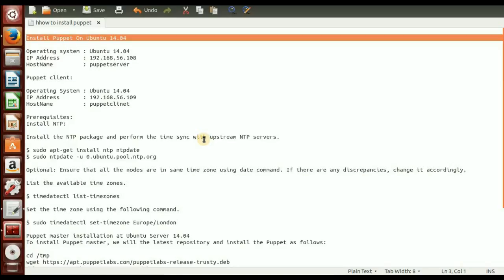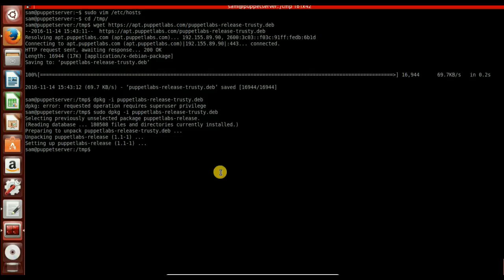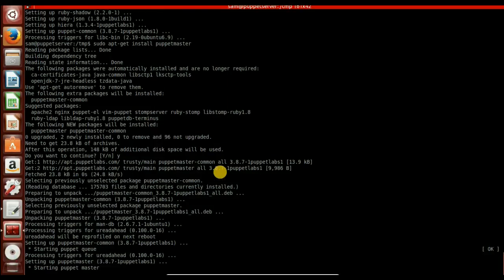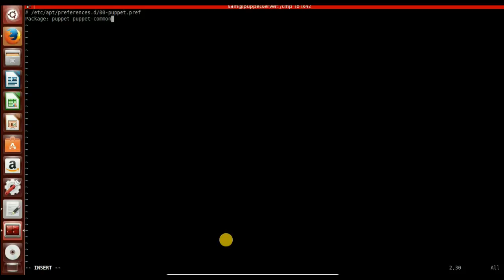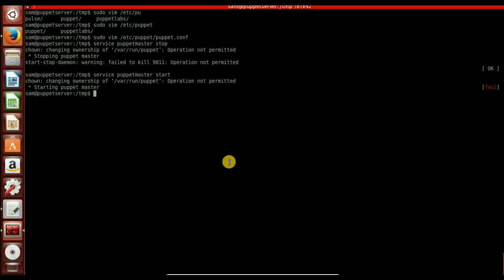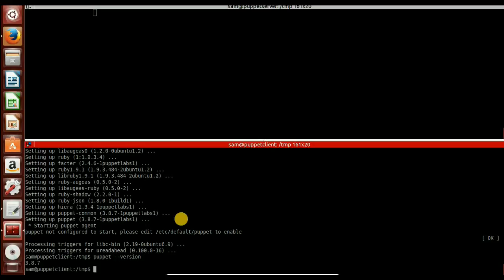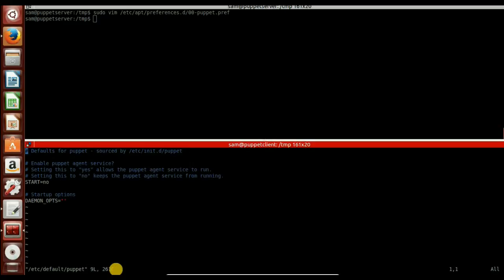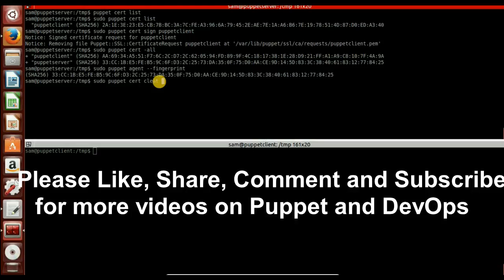Install and Configure Puppet on Ubuntu 14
How to install Puppet master and client in Ubuntu 14.04
need atleast two systems to configure PuppetServer and PuppetClient

Step 1) Preliminary Configuuration
 Add host entries to host file in PuppetMaster and PuppetClient
 Both Server and Desktop must have time sync, Install and confgiure ntp service on both the server and client.

step 2) Puppet master installation at Ubuntu Server 14.04
 To install Puppet master we will the latest repository and install the Puppet as follows:

 dpkg -i puppetlabs-release-trusty.deb
 apt-get update
 apt-get install puppetmaster

 Check the puppet version as:
 puppet --version

 We have puppet version as 3.8 Now we need to lock the puppet version update as this will hamper the configurations while updating the puppet.
 It will be done by editing the file as follows:
 vim /etc/apt/preferences.d/00-puppet.pref

 Add the entries in the newly created file as:
 # /etc/apt/preferences.d/00-puppet.pref
 Package: puppet puppet-common puppetmaster-passenger
 Pin: version 3.8*
 Pin-Priority: 501

 Next we will change the configuration file as follows:
 nano /etc/puppet/puppet.conf
 [main]
 logdir=/var/log/puppet
 vardir=/var/lib/puppet
 ssldir=/var/lib/puppet/ssl
 rundir=/var/run/puppet
 factpath=$vardir/lib/facter
templatedir=$confdir/templates

 [master]
 # These are needed when the puppetmaster is run by passenger
 # and can safely be removed if webrick is used.
 ssl_client_header = SSL_CLIENT_S_DN
 ssl_client_verify_header = SSL_CLIENT_VERIFY

 Just comment the line templatedir=$confdir/templates and save the file.
 Now we will stop and then start the services:

 service puppetmaster stop
 service puppetmaster start
step 3) Puppet client installation at Ubuntu Desktop 14.04
 Your client must be configured for the /etc/hosts
 Next we will install Puppet as follows:

 dpkg -i puppetlabs-release-trusty.deb
 apt-get update
 apt-get install puppet

 puppet -V

 Now we need to lock the puppet version update as this will hamper the configurations while updating the puppet.
 vim /etc/apt/preferences.d/00-puppet.pref
 # /etc/apt/preferences.d/00-puppet.pref
 Pin: version 3.8*
 Pin-Priority: 501

 nano /etc/puppet/puppet.conf
 [main]
 logdir=/var/log/puppet
 vardir=/var/lib/puppet
 ssldir=/var/lib/puppet/ssl
 rundir=/var/run/puppet
 factpath=$vardir/lib/facter
templatedir=$confdir/templates

 #[master]
ssl_client_header = SSL_CLIENT_S_DN
ssl_client_verify_header = SSL_CLIENT_VERIFY

 [agent]
 server = puppetserver
 Just comment the lines as mentioned above and add the agent entries and save the file.

 Next we need to edit the file vi /etc/default/puppet and make changes from no to yes as show below:
 nano /etc/default/puppet

 Now we are ready to start the puppet service, it will be done as follows:
 service puppet start
 Now our client machine is ready to communicate with Puppet Master server.
step 4 Cert exchange from Puppet master to puppet client

 To view such cert request run the command at Puppet Master Ubuntu server.
 puppet cert list

 Now the puppet master server must sign the cert requested from puppet client. It can be done as follows:
 puppet cert sign puppetclient

 We can check the sign certificates with command as well:
 puppet cert list -all
 root@puppetserver:~# puppet cert list -all
 + "puppetclient"        (SHA256) 7A:B7:CE:C4:A0:05:99:E7:E2:53:AD:D2:7F:6E:B5:38:CA:87:E0:8D:C7:0E:71:89:82:E1:17:FA:9D:B1:01:6D
 + "puppetserver.puppetserver" (SHA256) FF:E2:49:B9:2F:B4:D1:79:21:E9:1A:83:22:FA:DB:E8:5D:9B:9A:1C:E1:4D:83:B9:16:9D:FD:8B:72:FD:62:5F (alt names:  "DNS:puppet", "DNS:puppet.puppetserver", "DNS:server1.puppetserver")
 root@puppetserver:~#

 The above + sign in the output shows successful certificate signing at Puppet master Ubuntu Server.
 To view the client cert fingerprint at Puppet Client Ubuntu desktop, run:
 puppet agent --fingerprint

 Similarly we can add any number of clients with Puppet master Ubuntu Server and sign the cert requests from the clients. If for any administrative requiremnet   you wish to to revoke the certs from the Puppet master Ubuntu Server we can run:

 puppet cert clean puppetclient

 To be sure the certificates are completely removed on the Puppet Master Ubuntu server I explicitly cleaned them again
 puppet cert -c